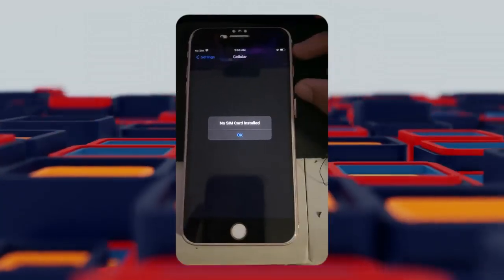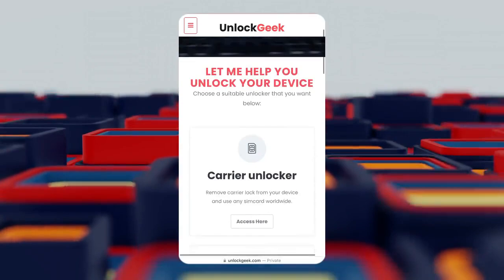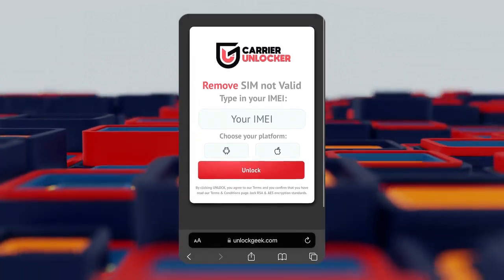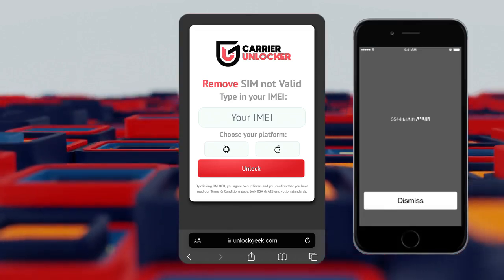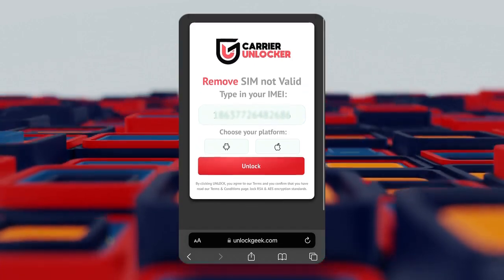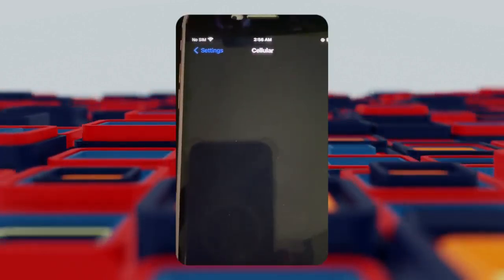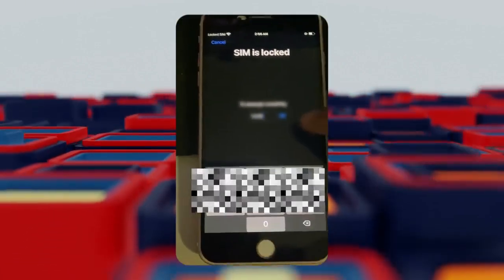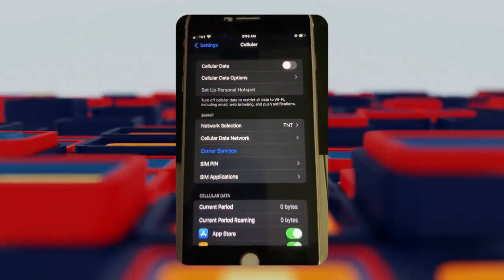Unlock iPhone to Any Carrier FREE in 2026 – Works on iPhone 6s to 17 Pro Max!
Discover the ultimate step-by-step method to unlock your iPhone to any carrier for FREE in 2026! This easy guide works on all models from iPhone 6s through the latest iPhone 17 Pro Max. Whether you have a 'SIM not supported' error or want to switch carriers without restrictions, this tutorial shows you how to network unlock your iPhone and use any SIM card worldwide. Perfect for carrier unlock iPhone 13 Pro Max, 12 Pro Max, 14 Pro Max, and more. Unlock your device effortlessly and enjoy freedom on any network!